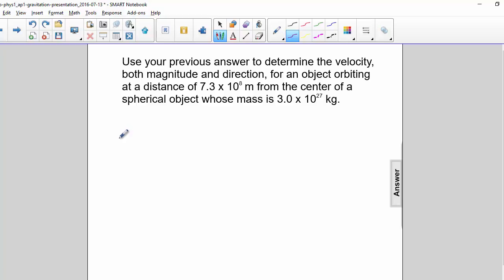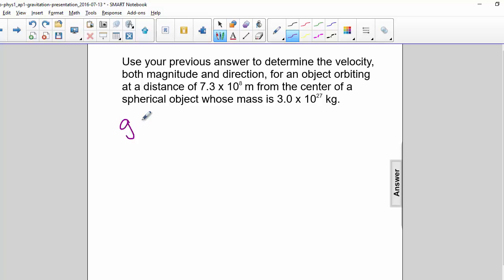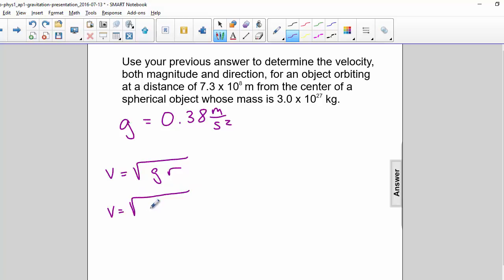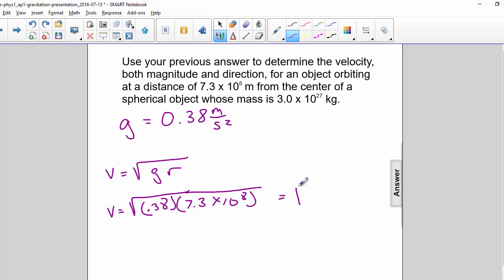AP 1 Universal Gravitation Question 21